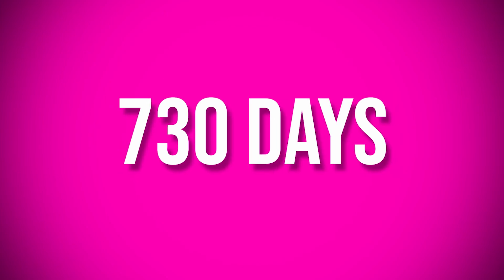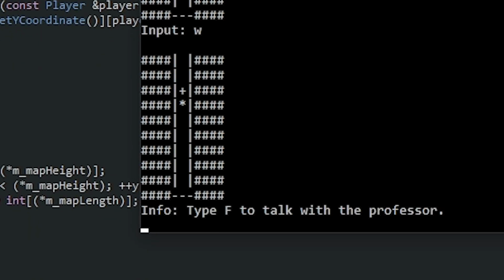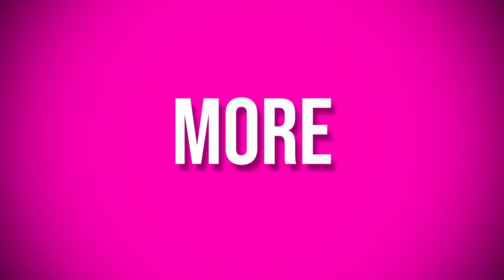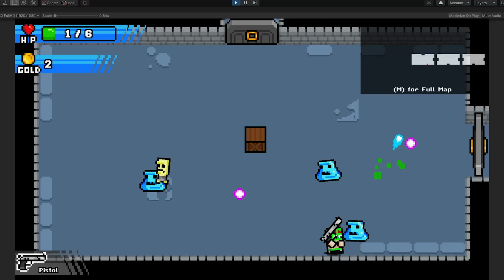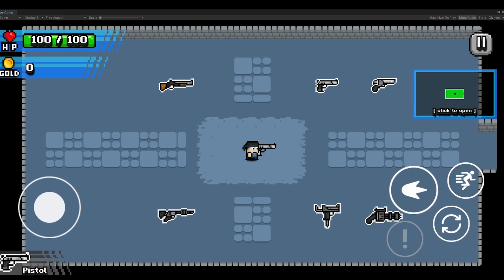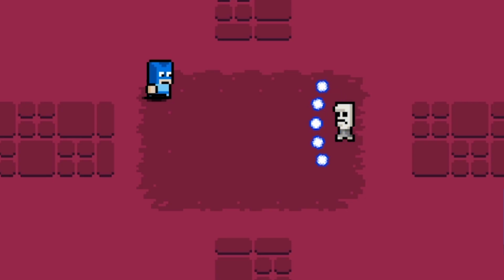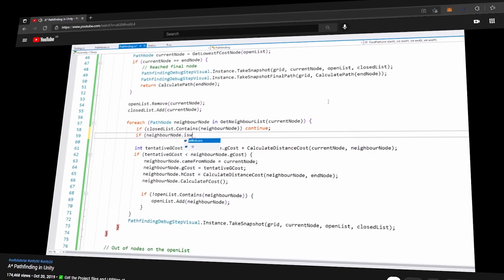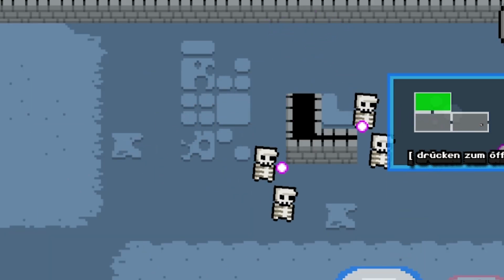I Spent 2 Years Making This Mobile Game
I spent 2 years on making a mobile game and this video sums up the process, without going into technical details (cause who cares ¯\_(ツ)_/¯ )

▬▬ Timestamps ▬▬▬▬

0:00 - I Spent 2 Years on Making a Mobile Game and This Is The Result
0:32 - Adding Graphics
1:03 - Unity (Game Engine)
1:49 - 730 Days of Progress
2:45 - Game Concept
3:34 - Low IQ Enemies
4:50 - Performance Issues
5:28 - Getting the Bread
6:25 - I Forgot to Change the Text...